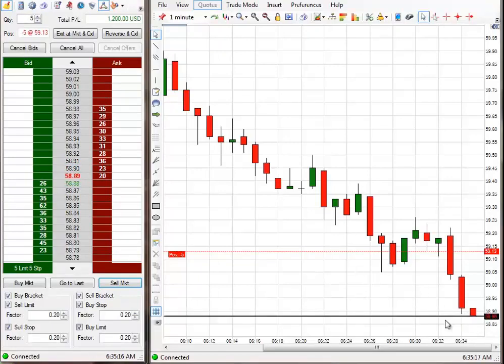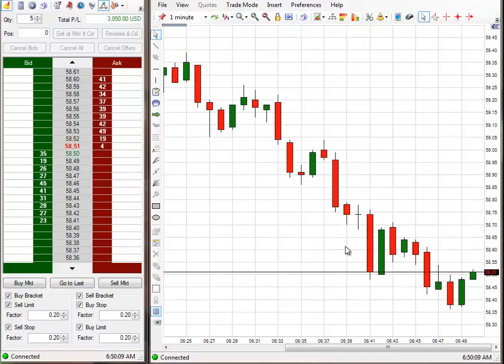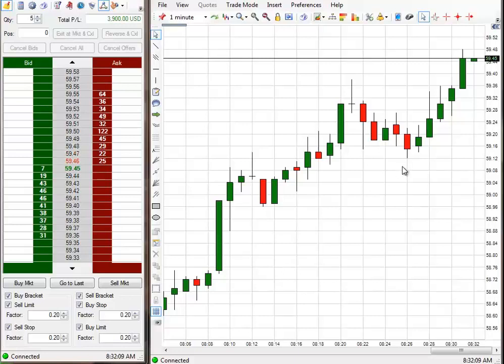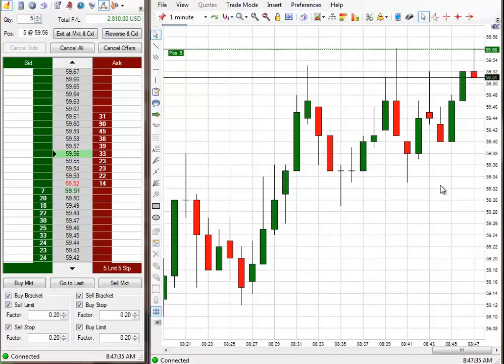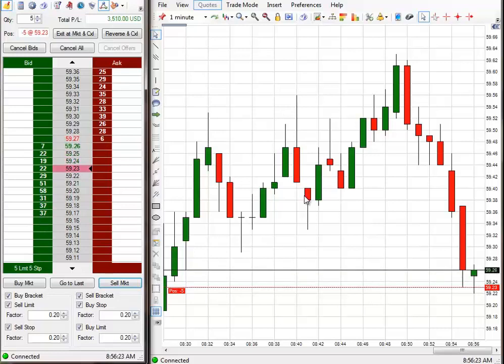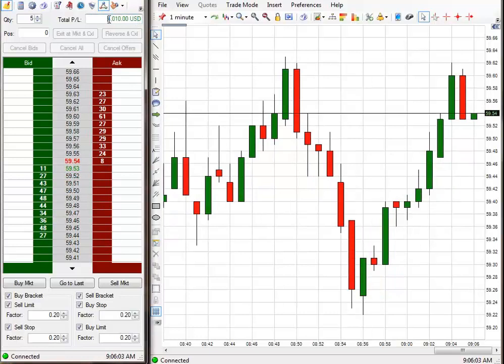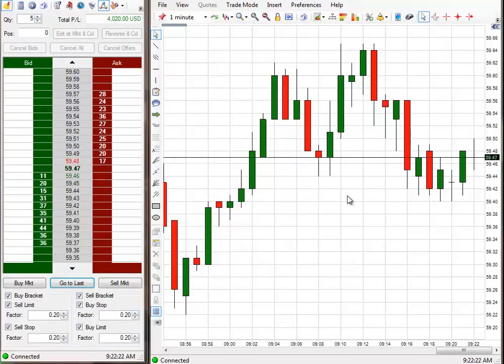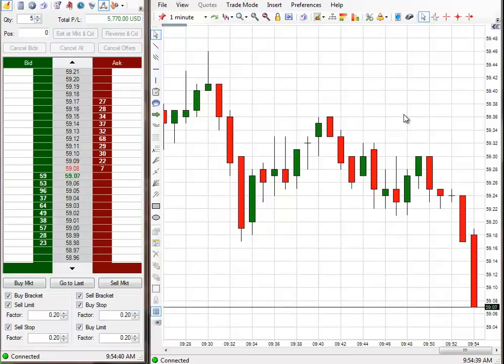Emini S&P Trading Making $5,770 Profit